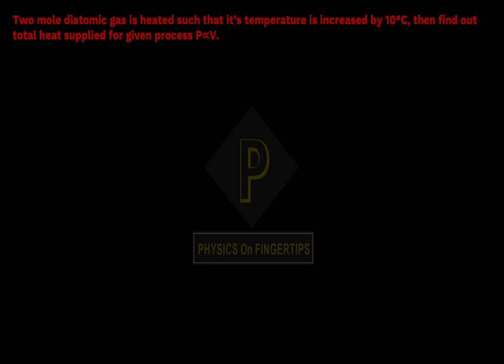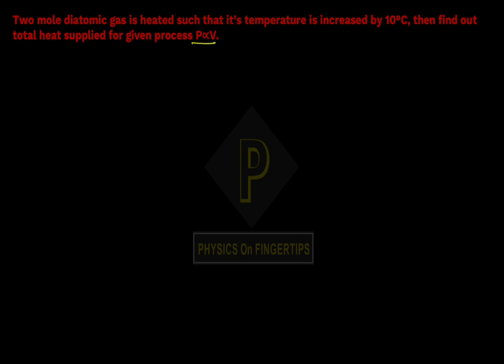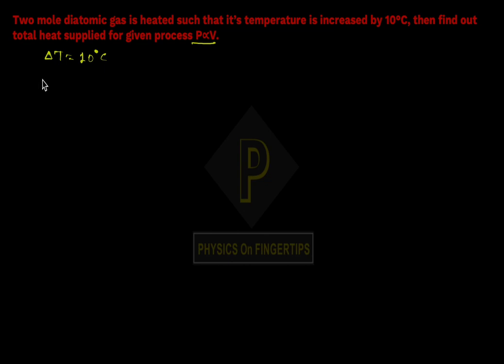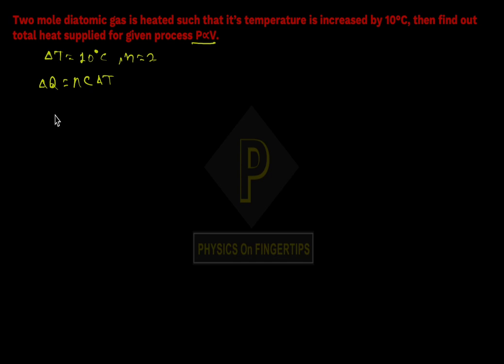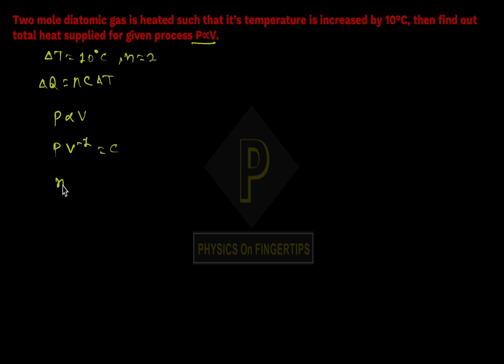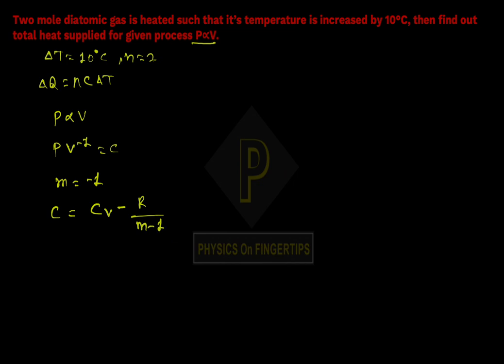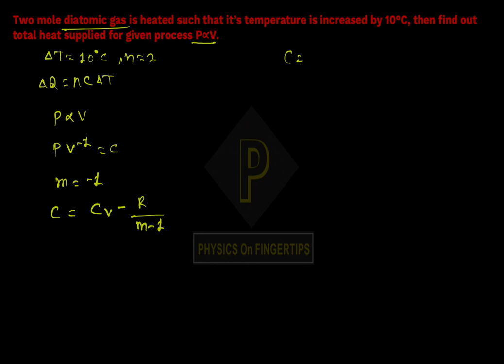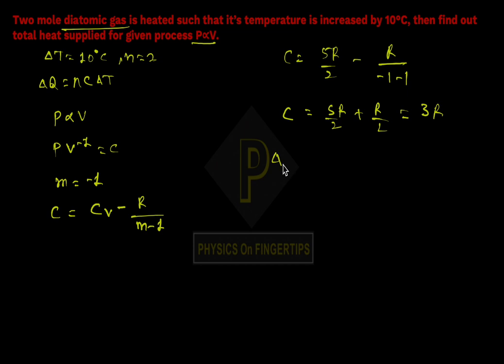Class 11 Physics | Thermodynamics | #29 Exercise#17 | For NEET and JEE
Join “PHYSICS ON FINGERTIPS” on youtube to support me

Join our Telegram channel for Notes,Mind Maps, Test Papers, Books and many more

IITJEE NOTES
NEET NOTES
IMPORTANT NEET UG UPDATES
IMPORTANT IITJEE UPDATES
NCERT SOLUTION PHYSICS